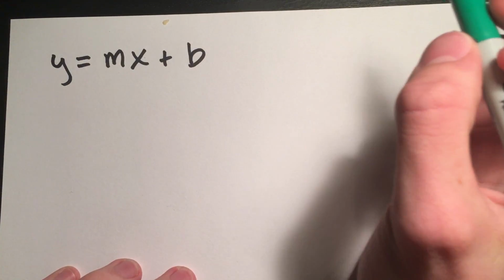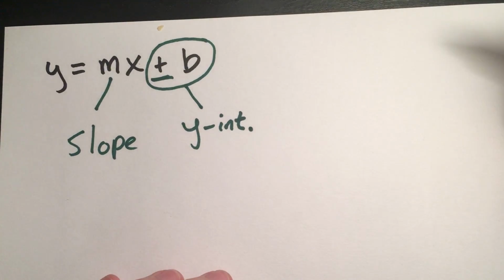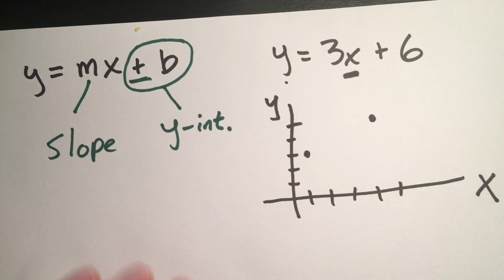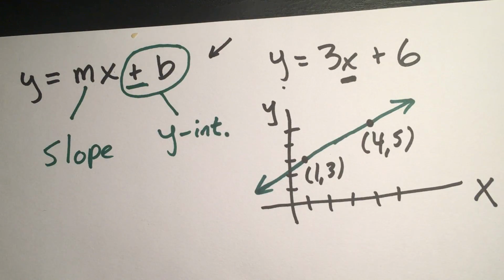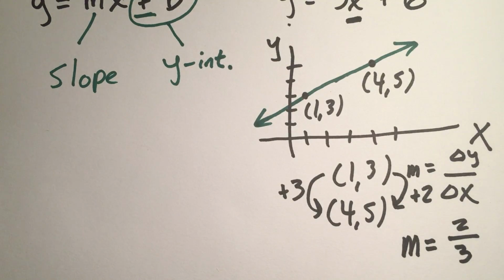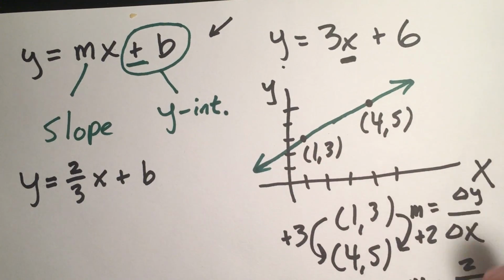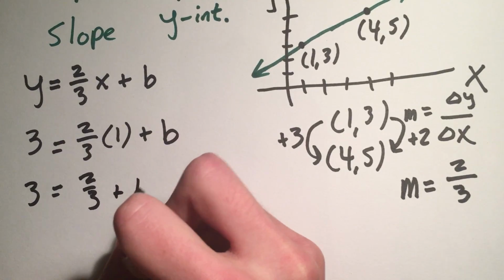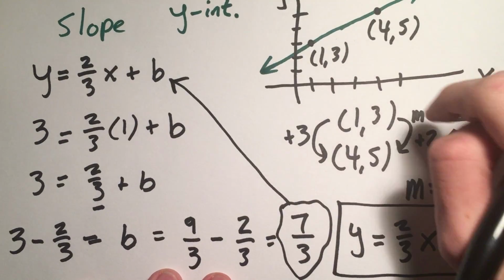But wait, there's more (to learn about y = mx + b)!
Apologies for the corny title of this video...I'm tired.